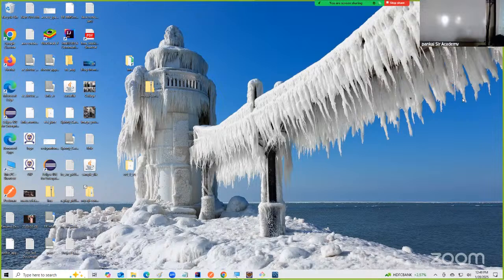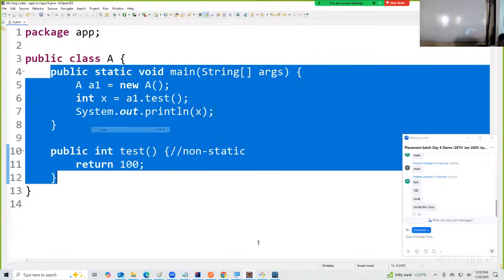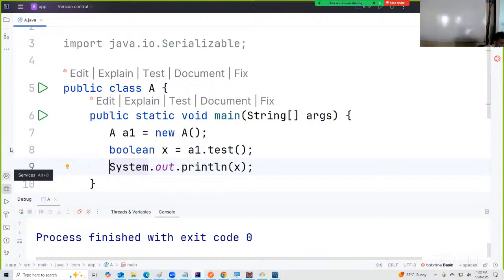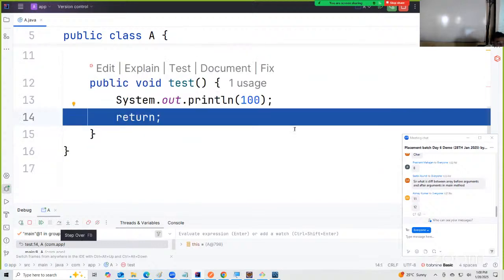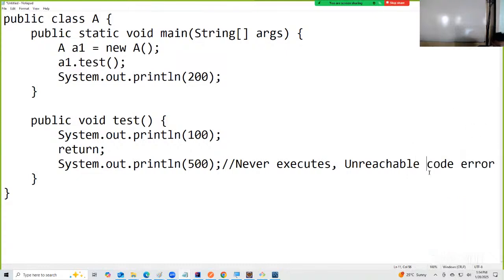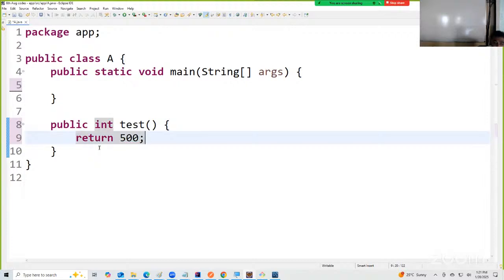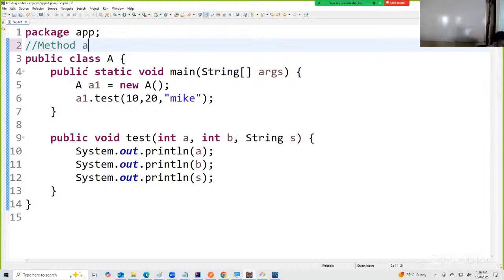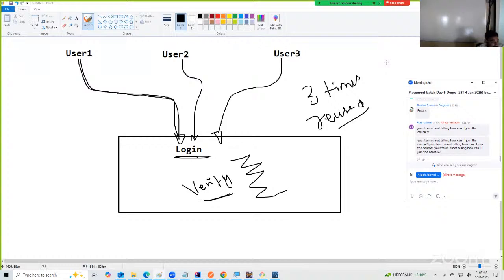Core Java Demo session 6 - Pankaj Sir Academy